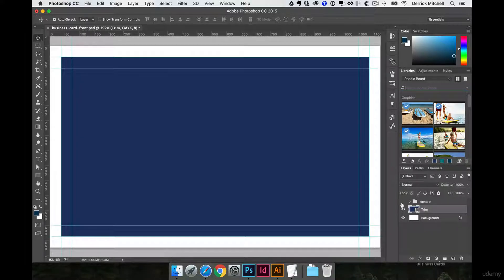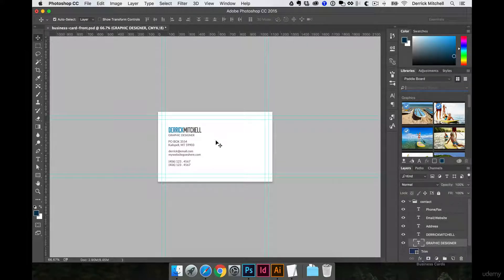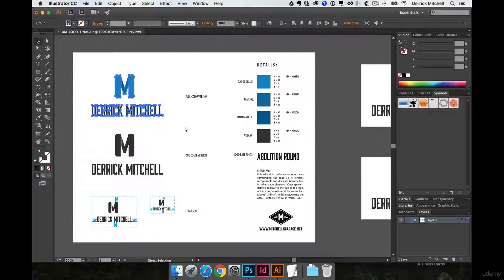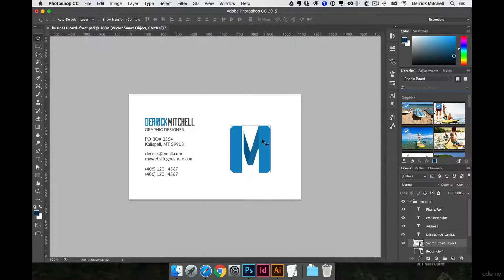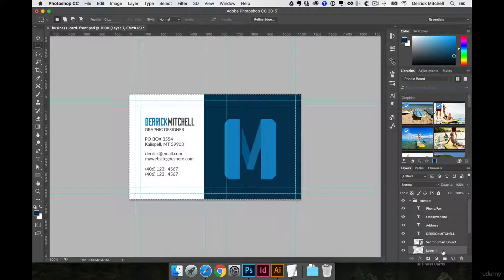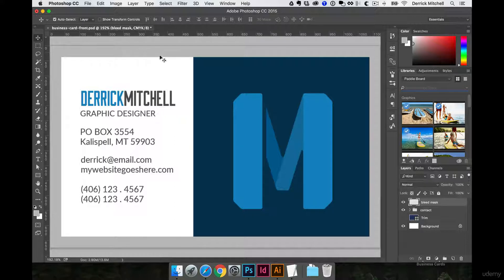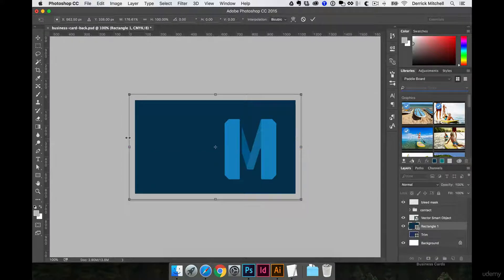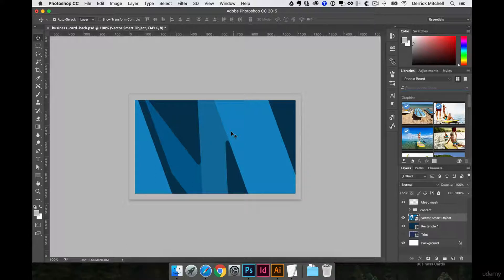56 Business Card Design